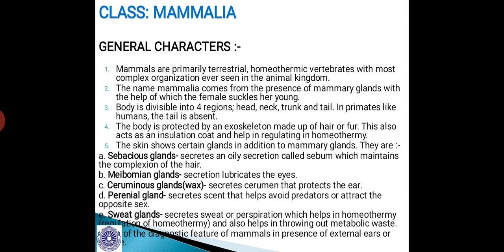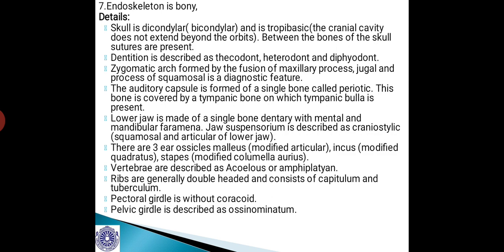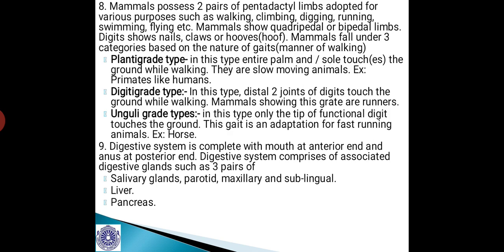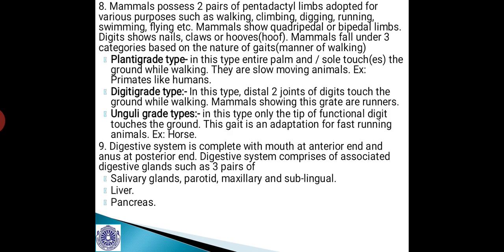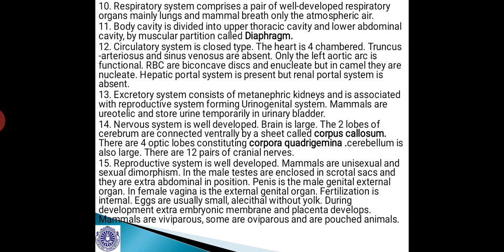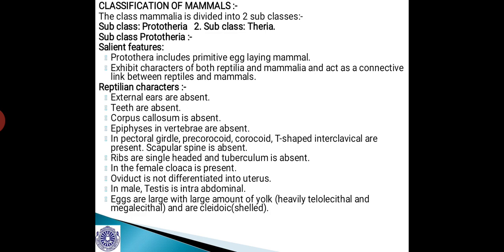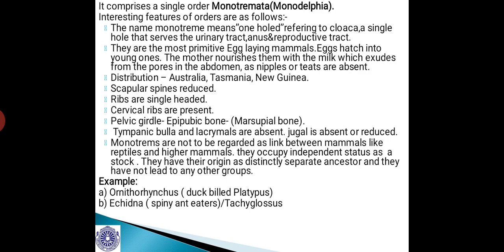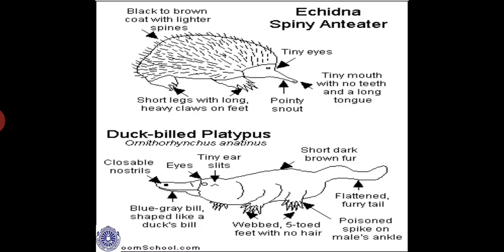Mammals: General characteristics